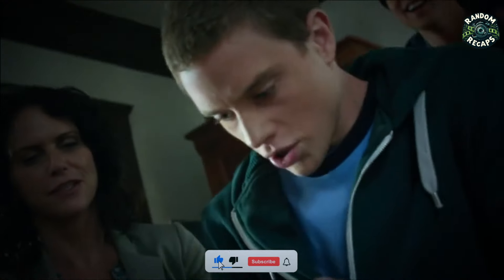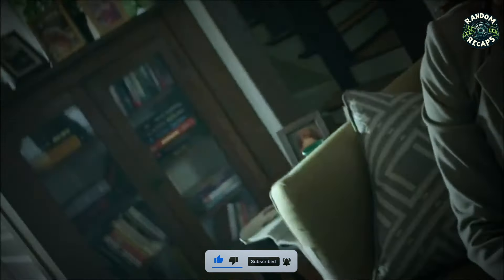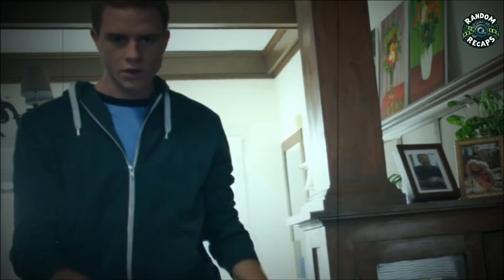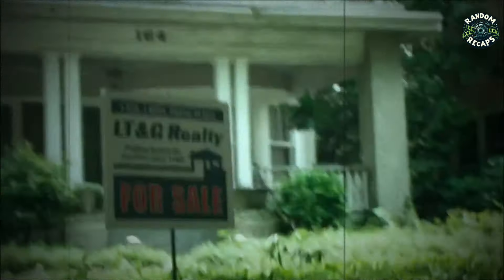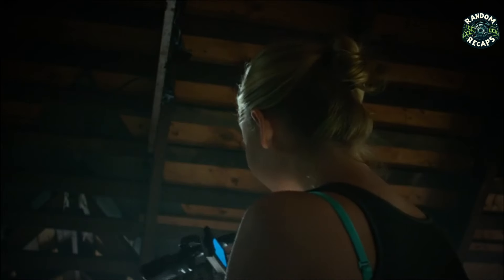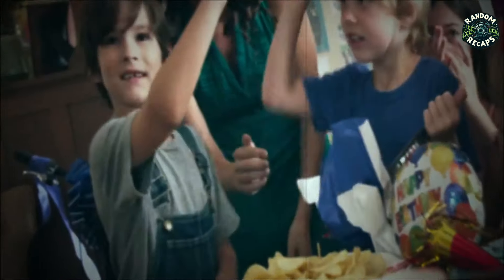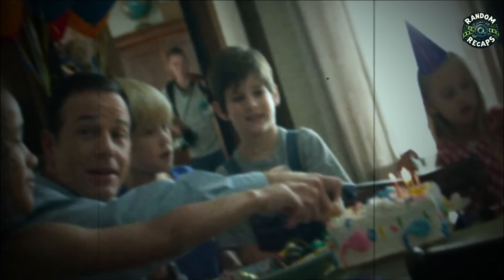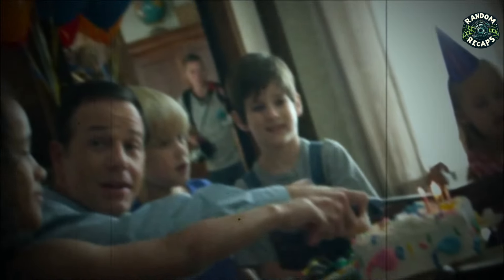A Group Of High School Students Build A Time Machine And Everything Goes Wrong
The film tells the story of a group of high school students who build a time machine.

Project Almanac is a 2015 American found footage science fiction film directed by Dean Israelite in his directorial debut